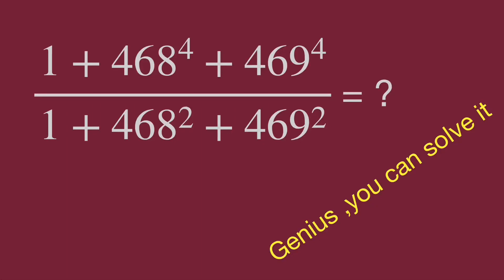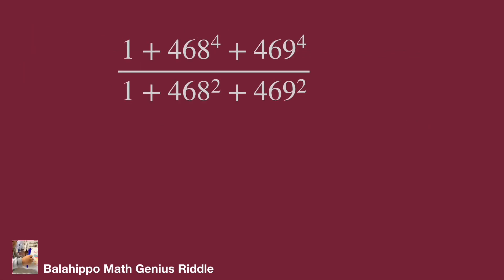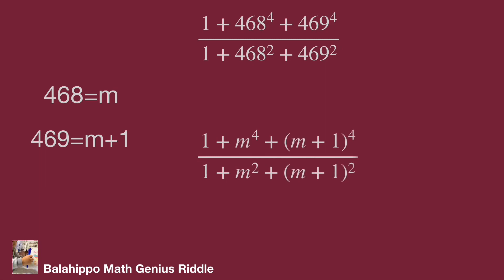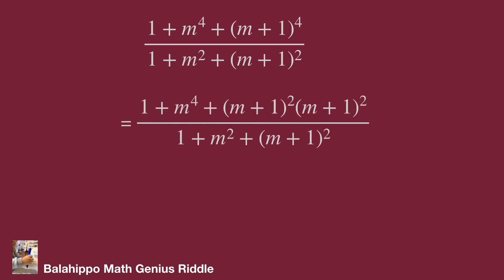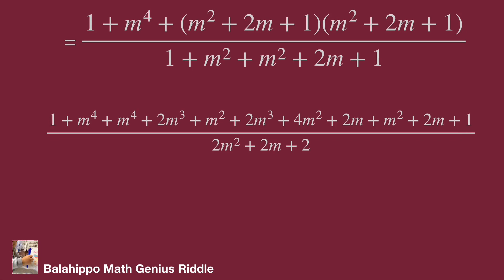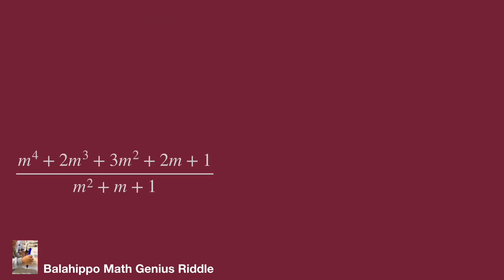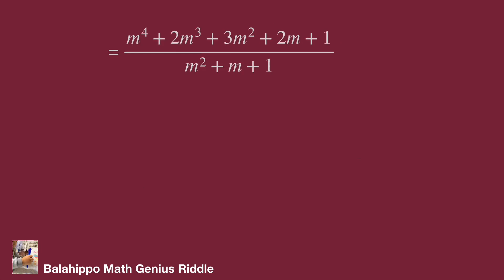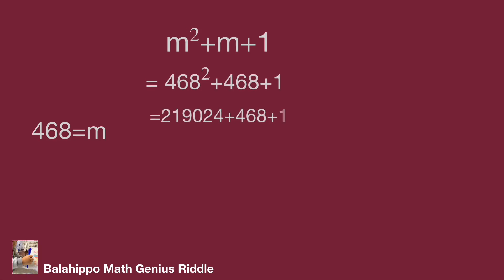Math Olympiad practice,nice fraction 1/468^2 ,factorial skill,math games,magic math , math test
Math Olympiad  practice  . Learn how to find the  value for nice fraction 1/468^2, using factorial skillmagic math  from 5 power of a and 5 power of b , to find the value ab, use basic math operation , algebra,to solve it.find  Step-by-step explanation by Balahippo math genius riddle. math test
أولمبياد الرياضيات

nice algebra problem
# Mathematik
môn Toán
rompecabezas de números mágicos
math games